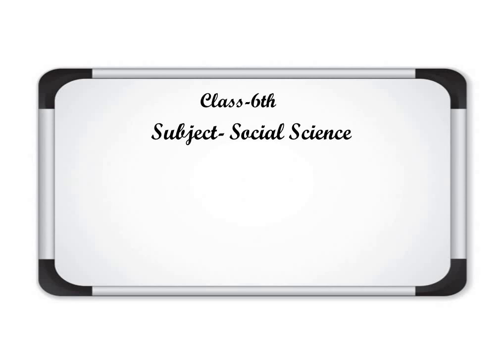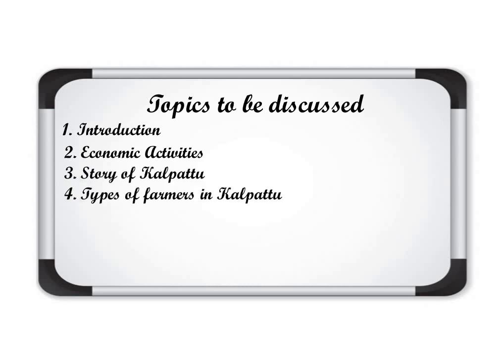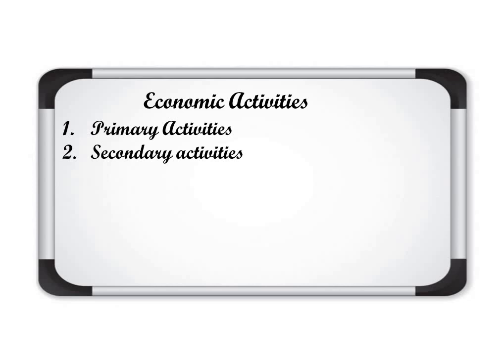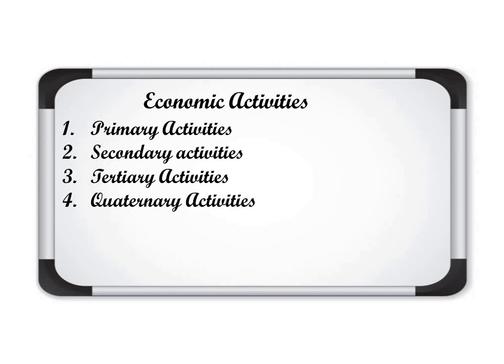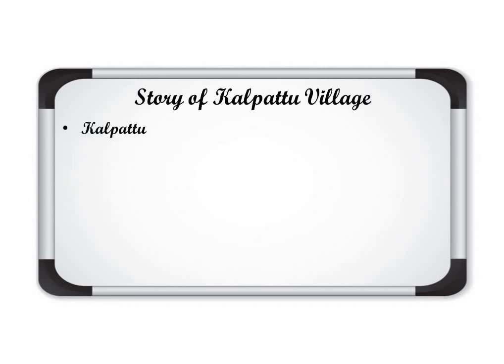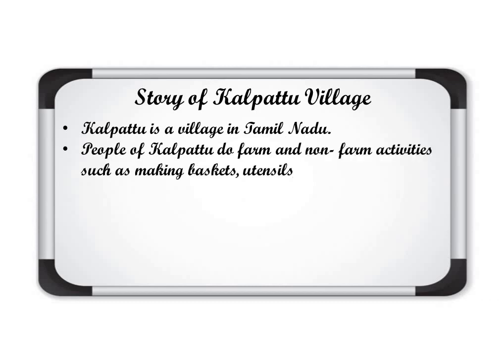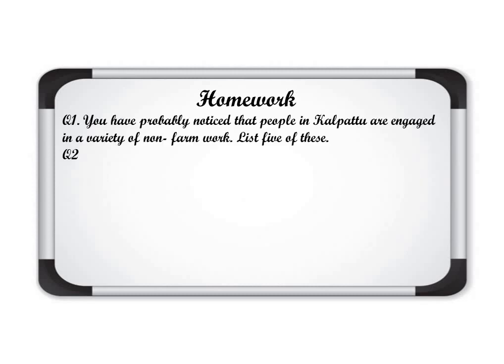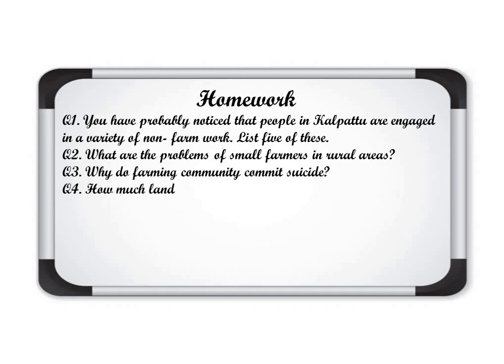Class 6th S Sc, Ch-8, (Rural Livelihood Civics) Lecture -1